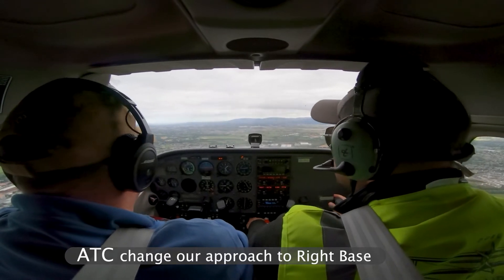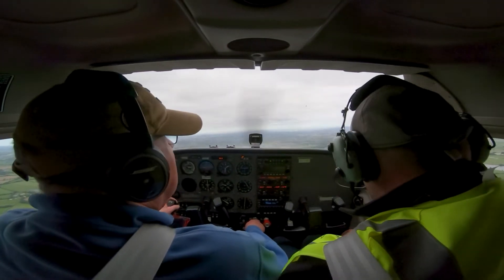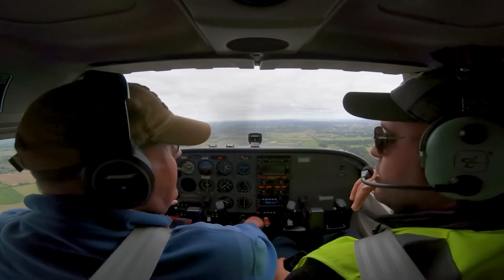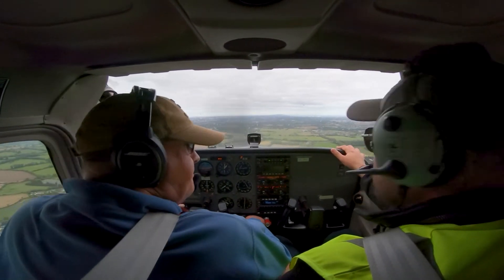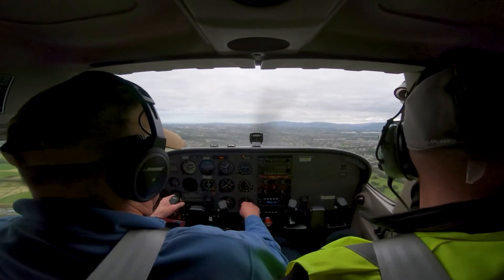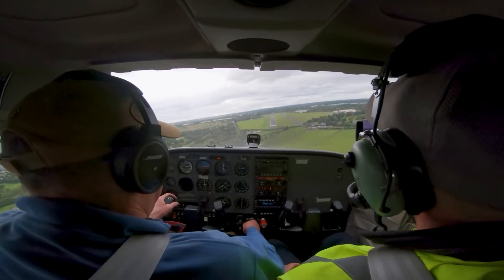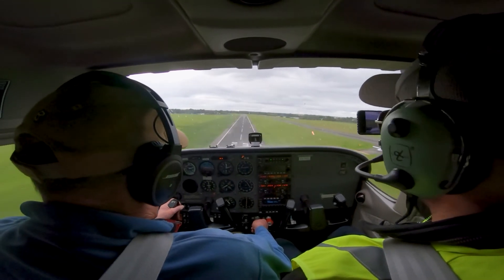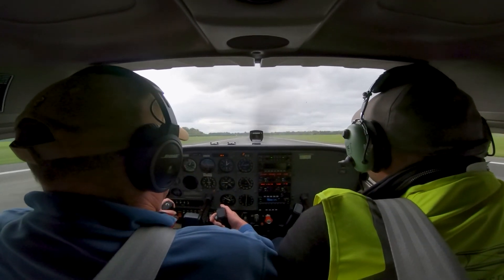Flying to Weston Airport we got an approach change to Right Base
While heading to the overhead ATC gave us a short cut to Right Base.
Which got us on the ground without delay.
With me is Luis the Ops Guy from Weston Airport